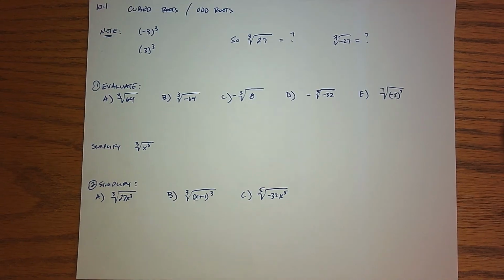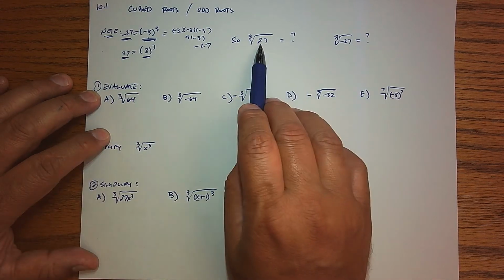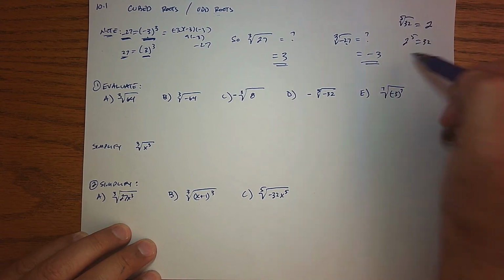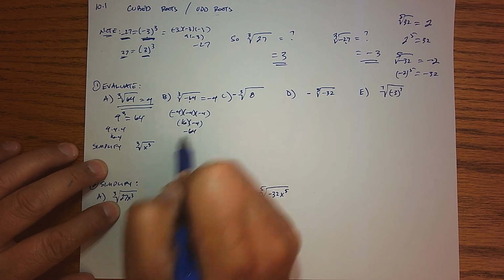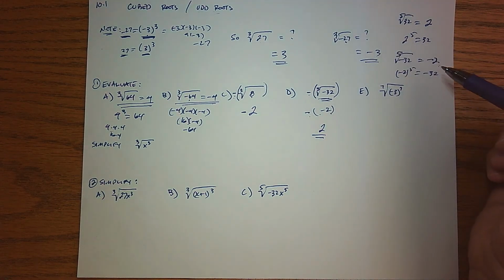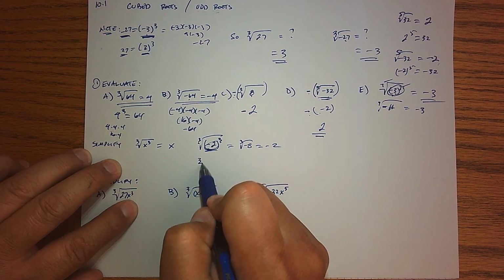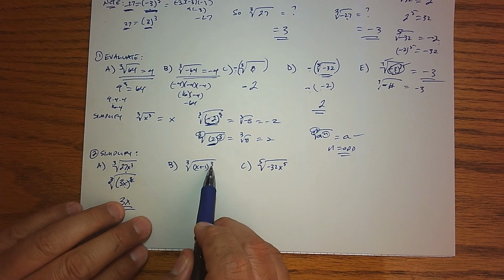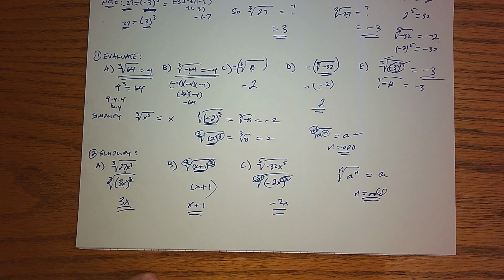Section 10 1 Cubed Roots